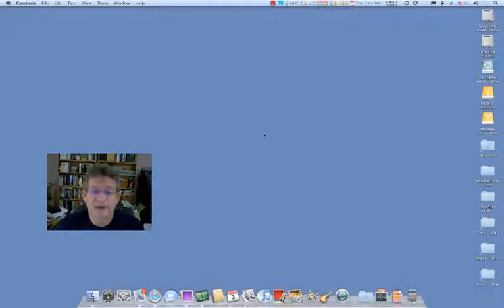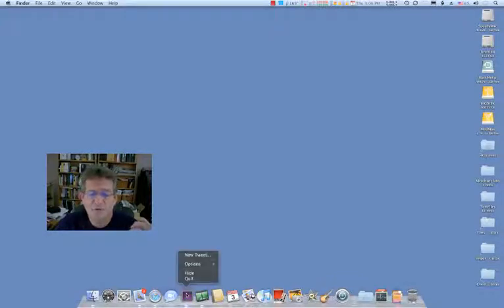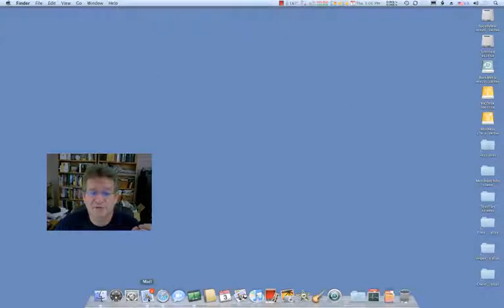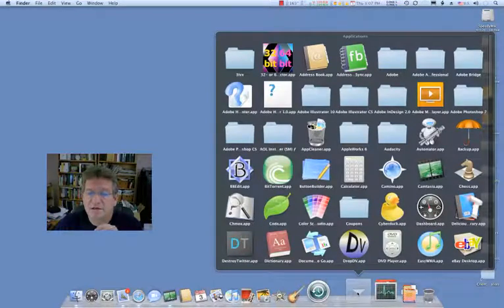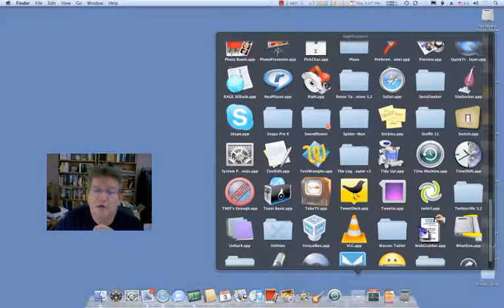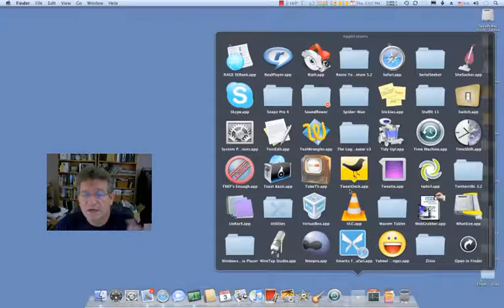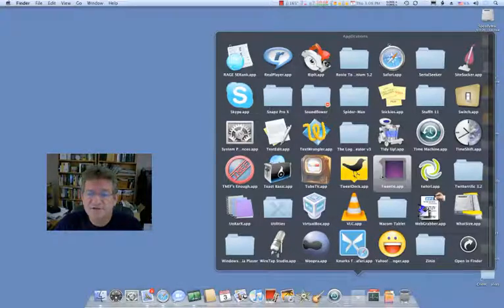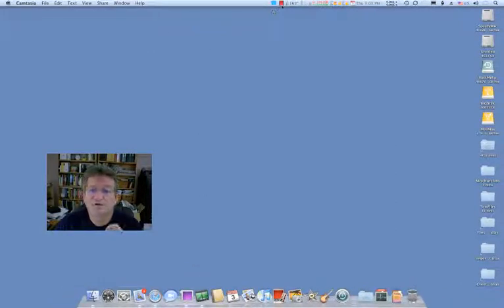Add Icon To Your Dock Easily - Macintosh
Just a nifty way to move an icon from your applications folder to your dock which many will not know about or see for a while. I stumbled upon this just by chance today. Too cool